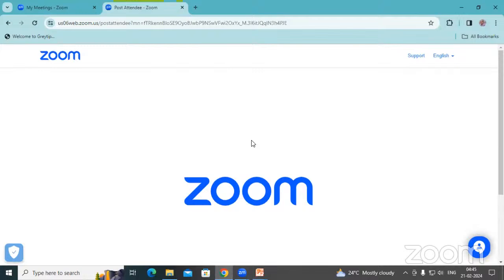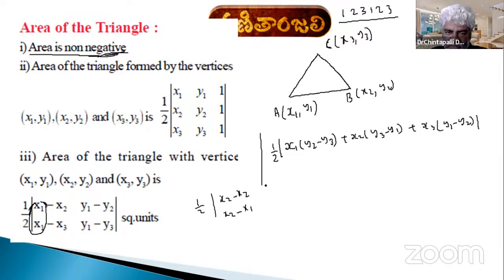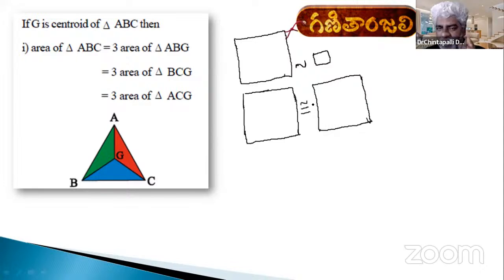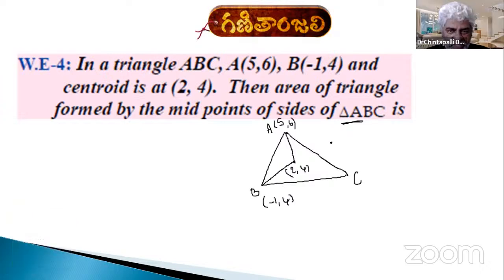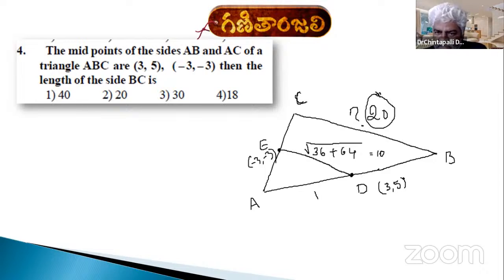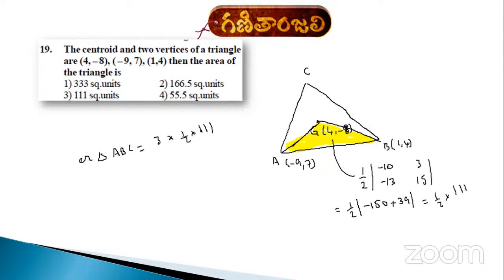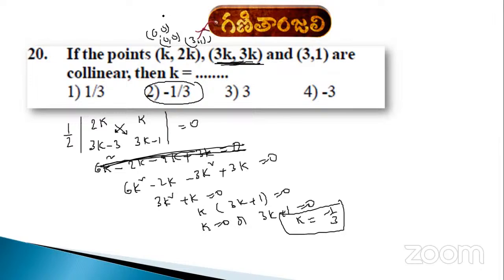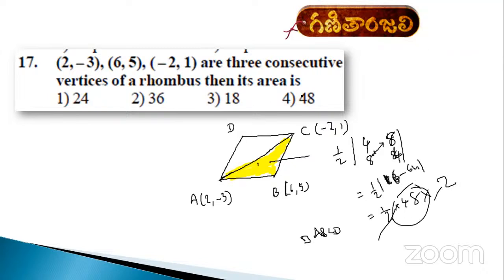Areas of triangles | Questions from Coordinate Geometry for SAT/ JEE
Coordinate Geometry  for SAT/ JEE